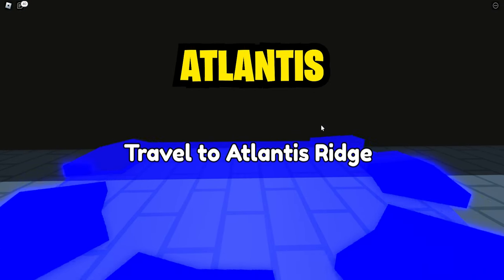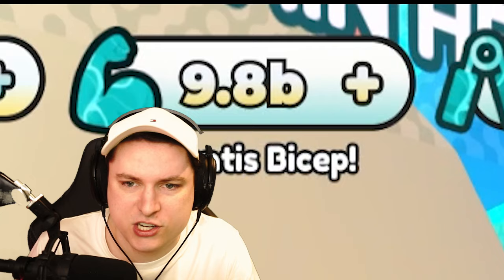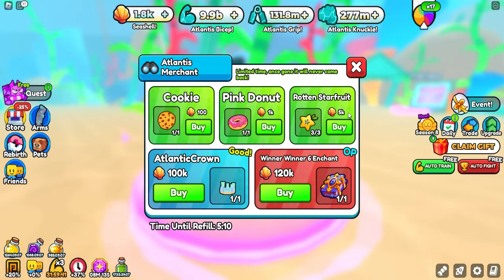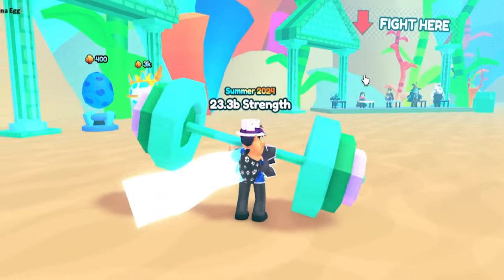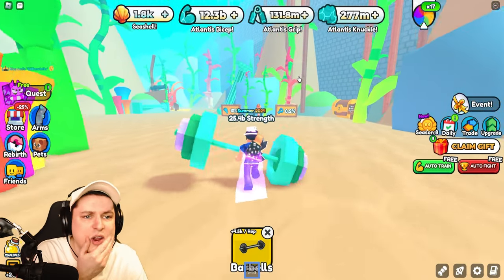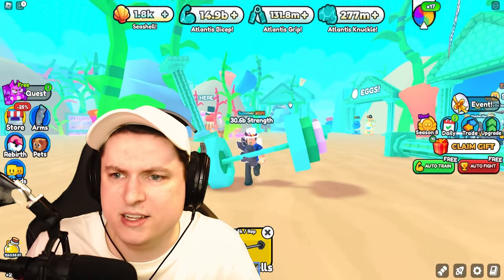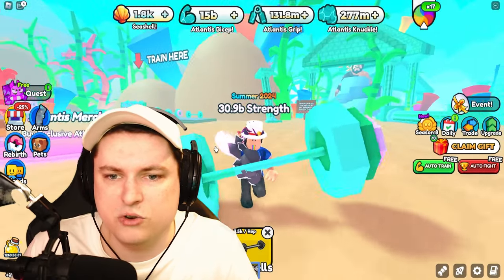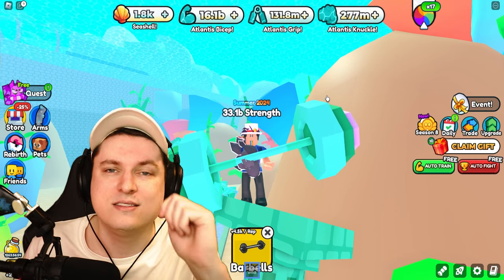ALL SECRET ATLANTIS SUMMER UPDATE CODES IN ARM WRESTLE SIMULATOR Roblox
ALL SECRET ATLANTIS SUMMER UPDATE CODES IN ARM WRESTLE SIMULATOR Roblox Today in roblox arm wrestle simulator we are checking out the new atlantis update in the new summer event world!